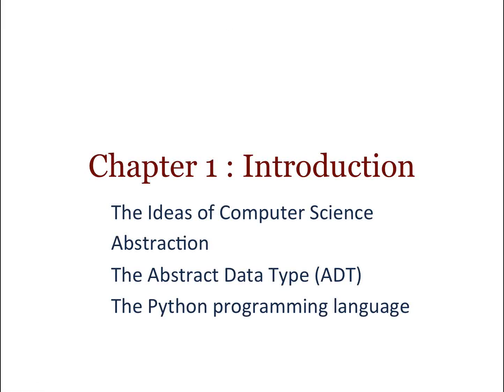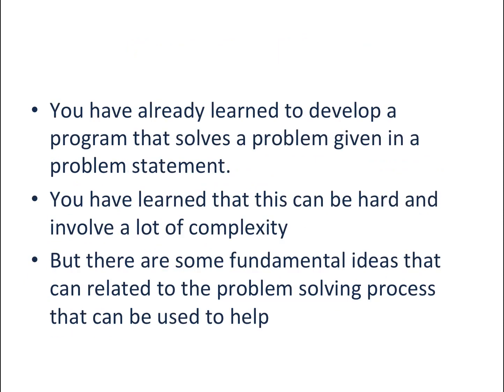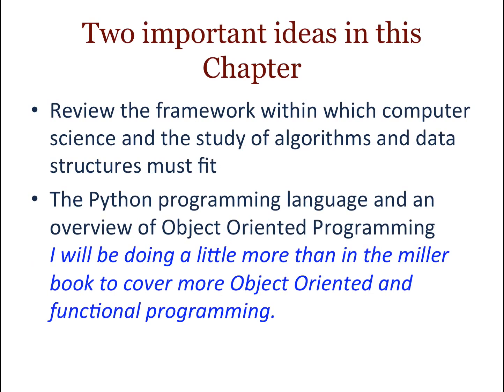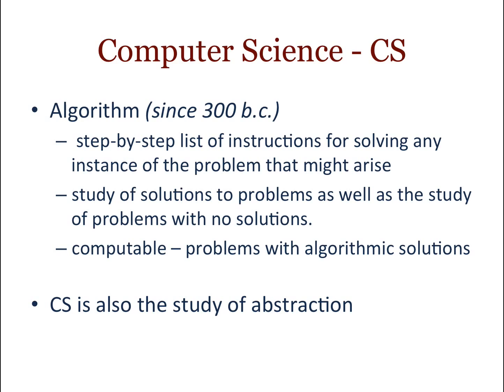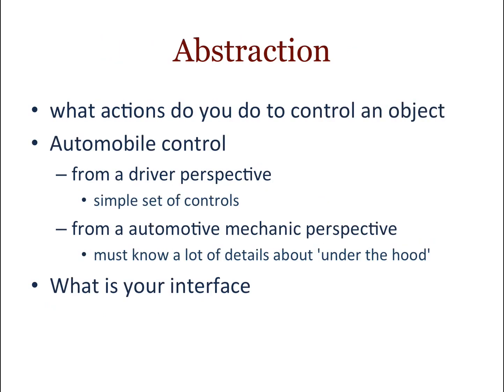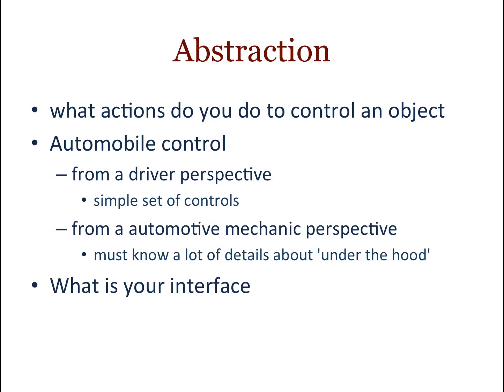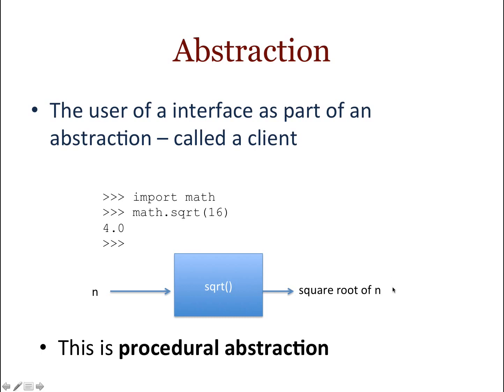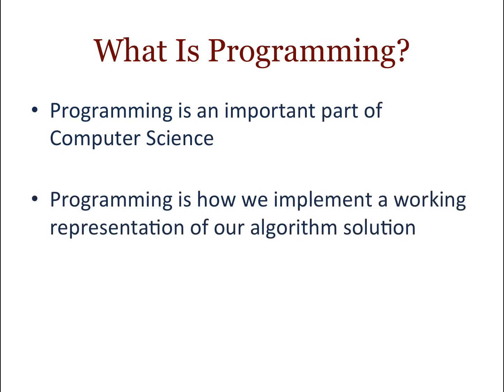Introduction | Part-1| Data Structure And Algorithm With Python | Why Study DS and Algorithm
Credits:
Author : Gerry Jenkins